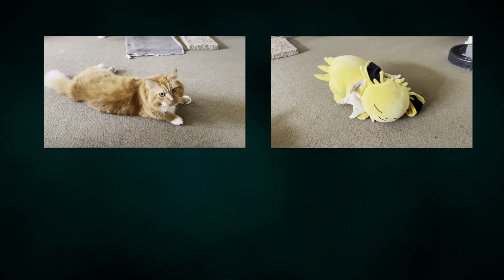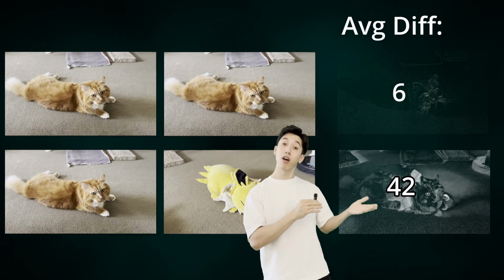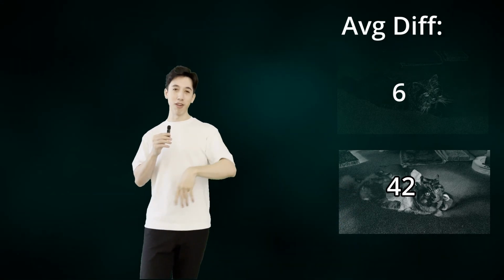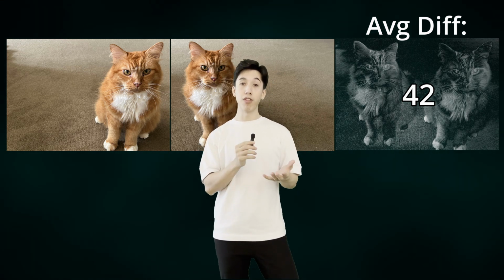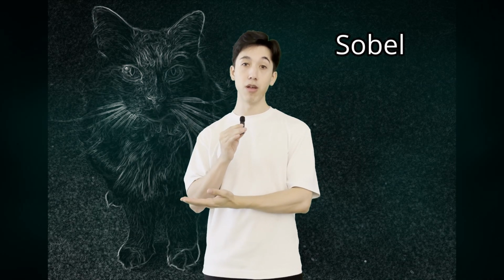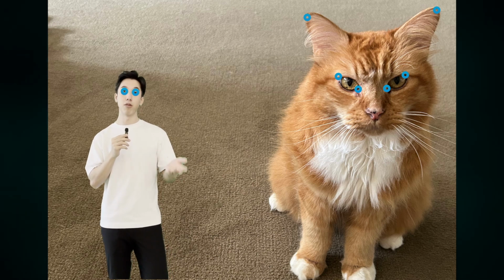Computers don't need AI to see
The foundations of feature detection broken down step by step

TIMESTAMPS
0:00 Intro
0:45 Naïve approach
1:40 Edge detection
2:30 Feature Extraction
3:00 Descriptors
3:35 Matching Features
4:20 Conclusion